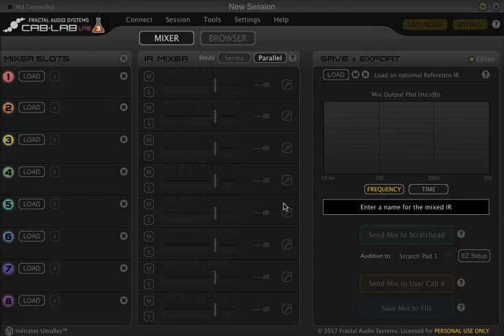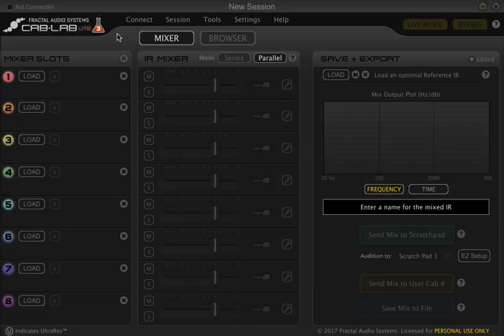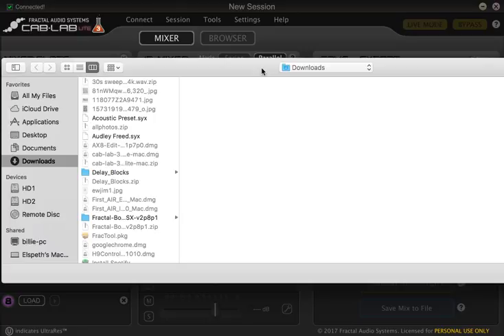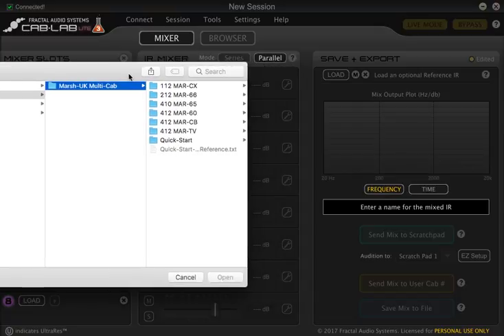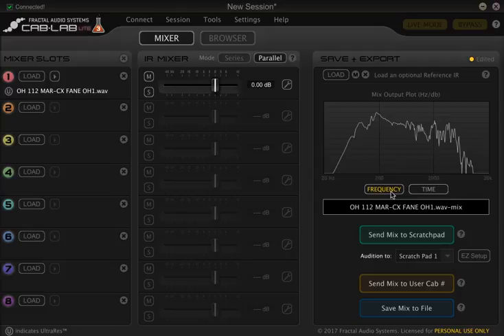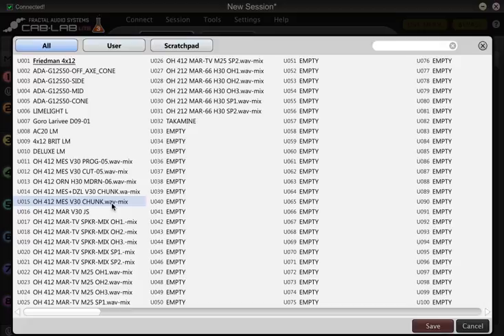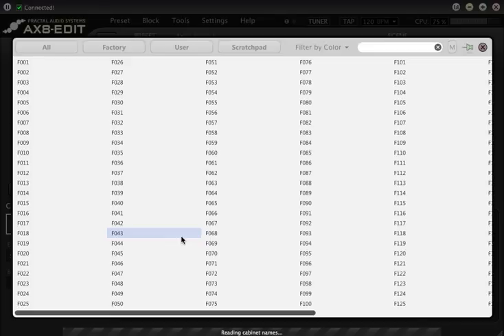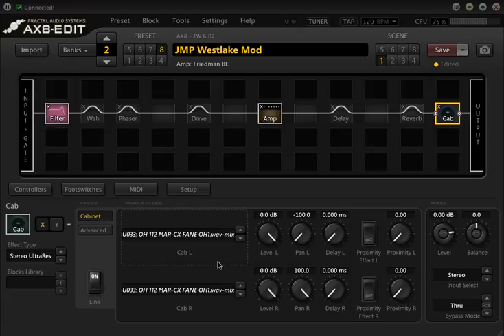FAS AX8 Importing User Cabs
How to use Cab Lab to import third party IR's into the AX8.